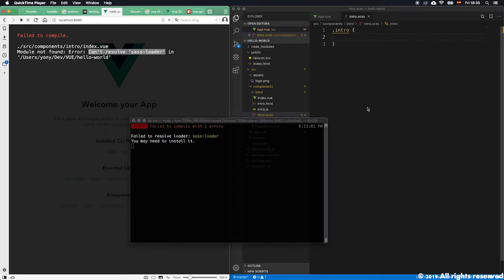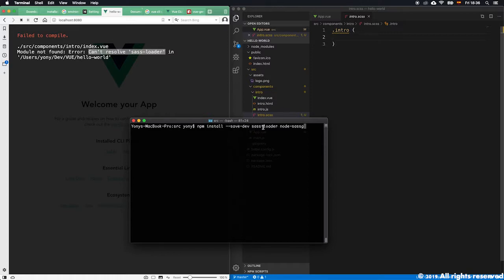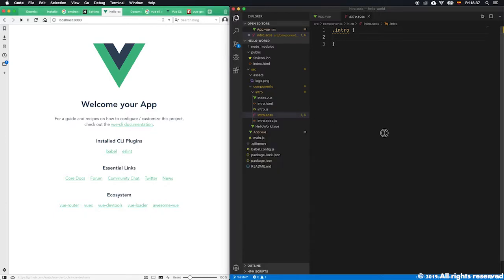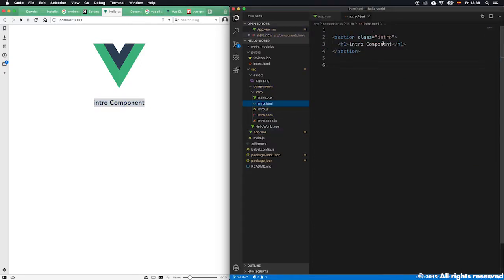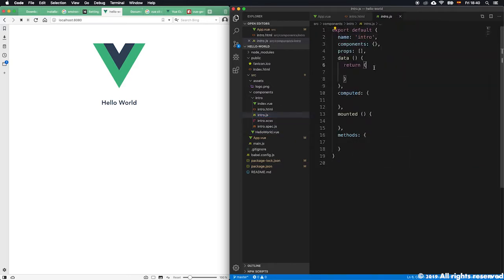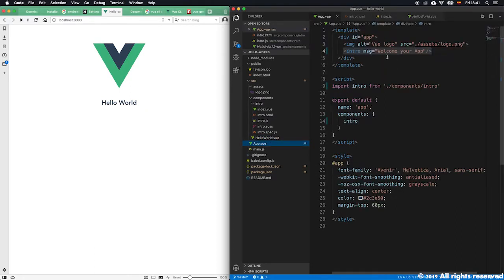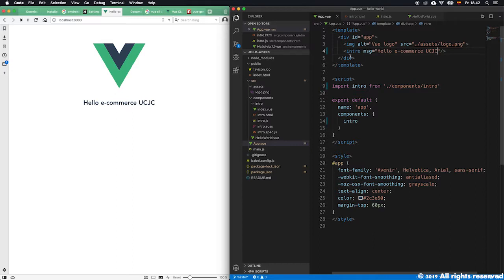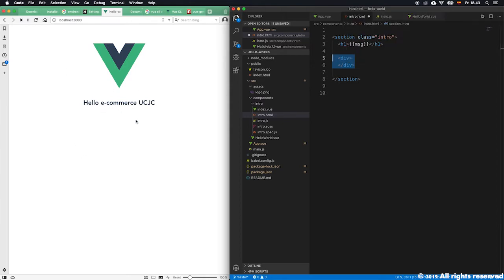Vue + Firebase for E-Commerce: Vue structure & components 2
In this tutorial we will get our first experience with vue components and structure of code part 2.